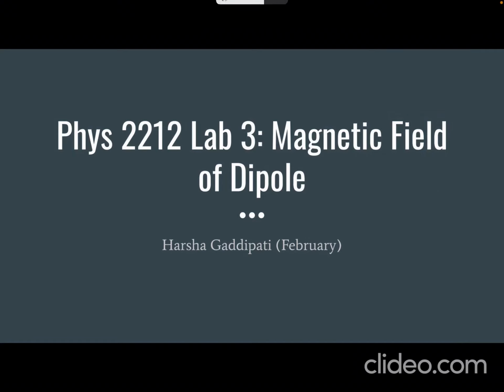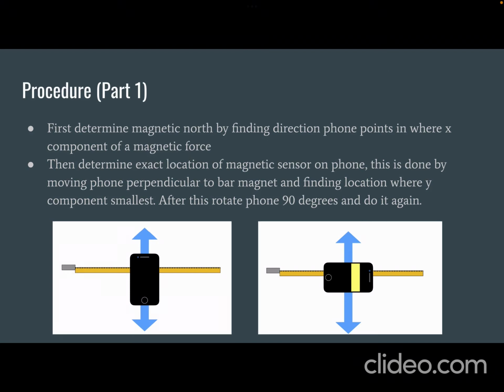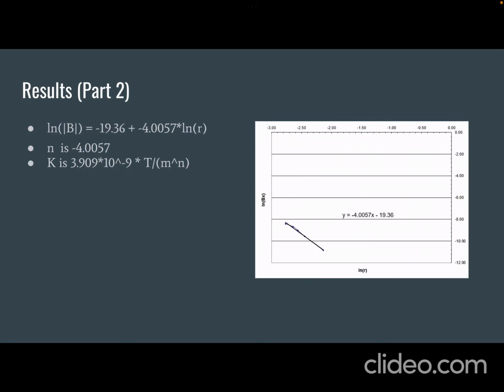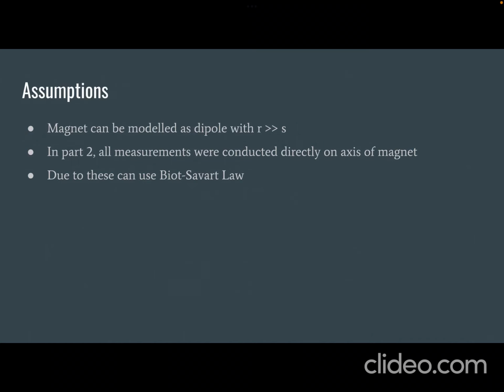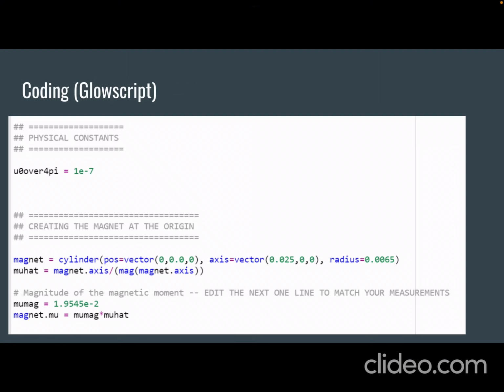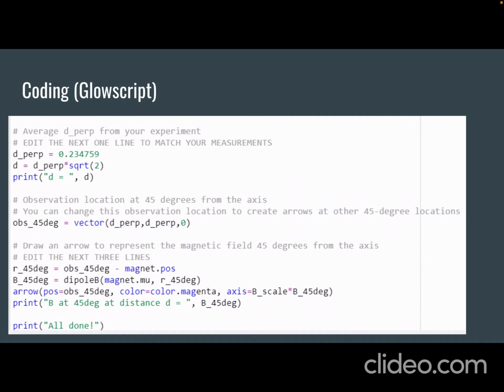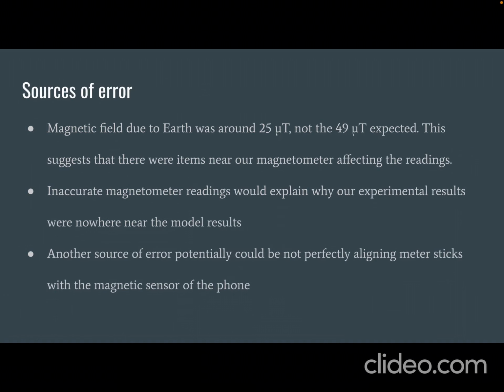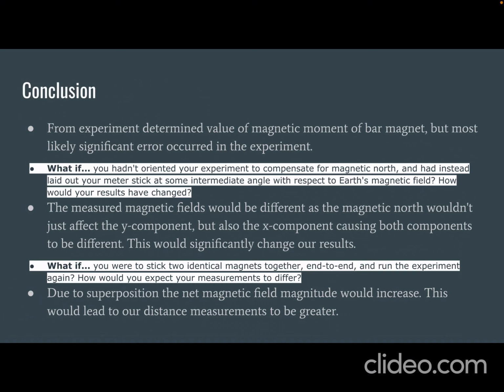Phys 2212 Lab 3: Magnetic Dipole